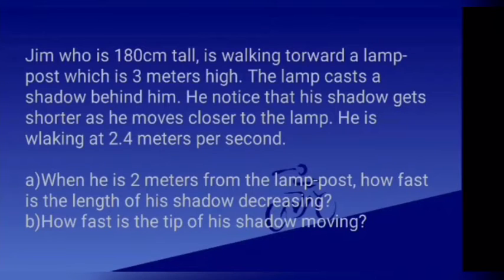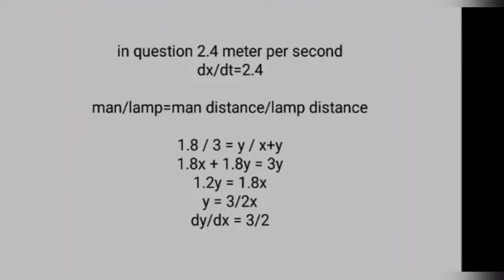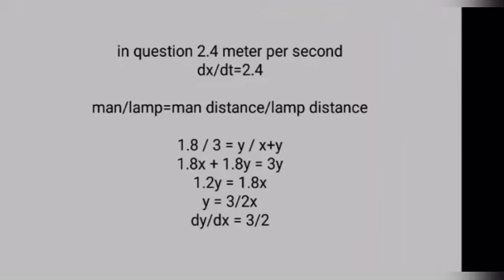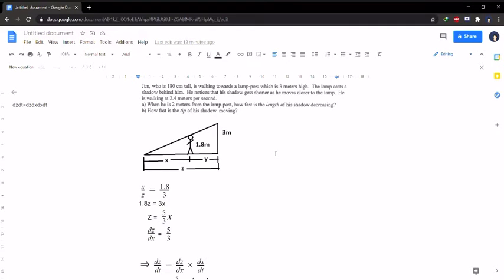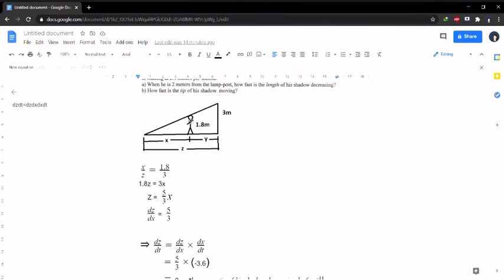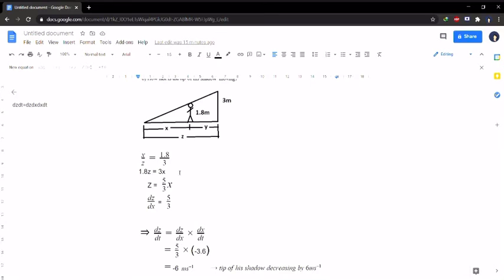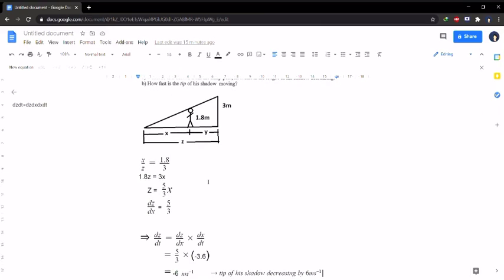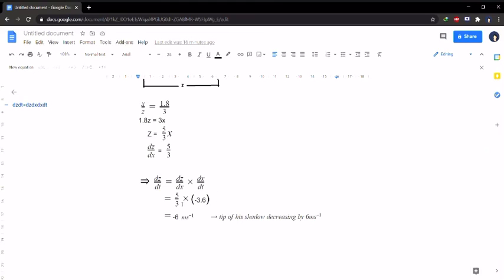MAT183 GROUP ASSIGNMENT | RELATED RATES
CLASS: EC1101C
UiTM JENGKA,PAHANG

GROUP MEMBERS:
1) MUHAMMAD FARIS BIN MOHAMMAD (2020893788)
2) AHMAD FITRI BIN AHMAD FIRDOUS (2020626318)
3) NAWAL AZRYN BINTI MOHD AZHAR (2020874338)